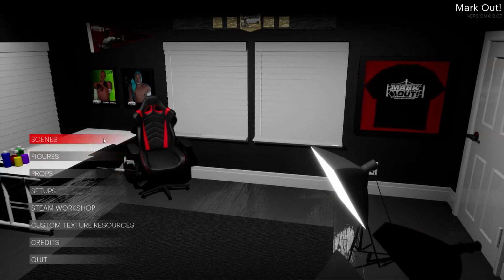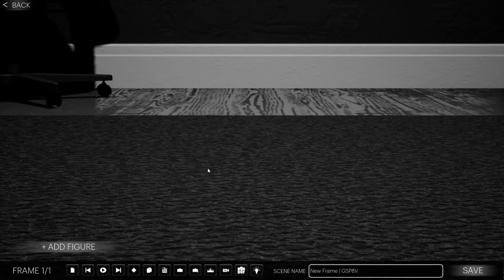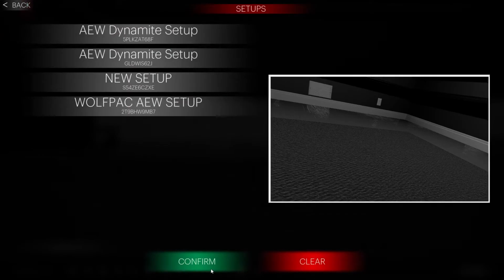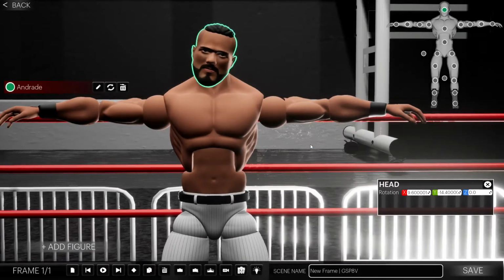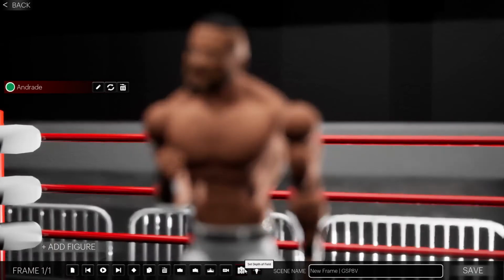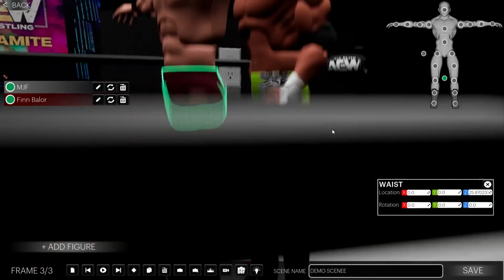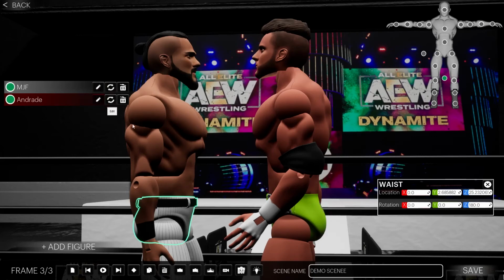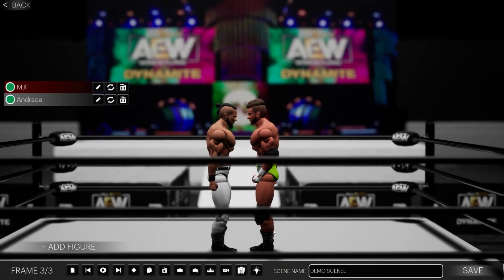Pic Fed Evolution | How To Pose Figures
The genesis of pic fed evolution is here with the digital wrestling figure sandbox. As a wrestling content creator, I wanted to create a system to make the pic fed process easier and more modular. This tool attempts to evolve this traditional practice into a digital experience. This experience makes it easier, more convenient, faster, and cleaner to create wrestling pic feds than ever before. Along with that, the creation suite allows you to create your own custom figures, scene props, and even scene layouts. Build your way!

This tool is an all encompassing system to do the following:
Create digital action figures
Create custom props to use in figure staging
Create custom setups for figure staging
Take high quality digital images for your Action Figure fed
As this tool is in the infancy stages, I crave your feedback to make it a deeper experience.